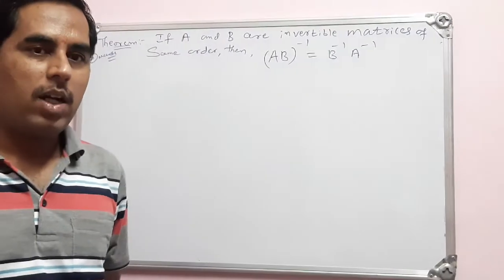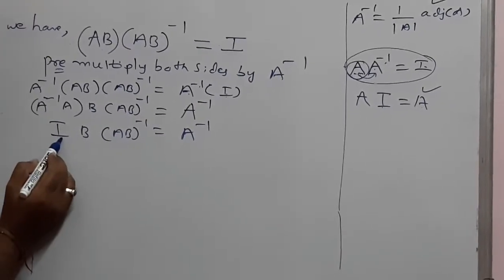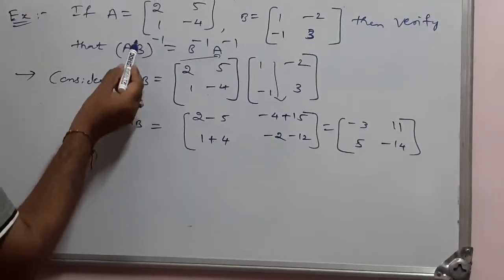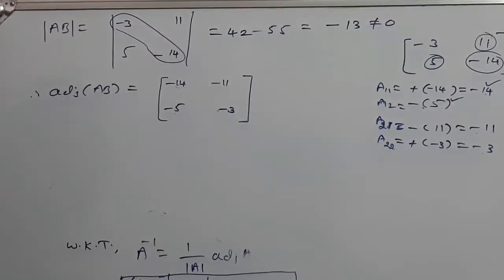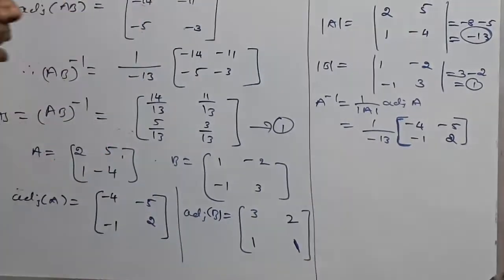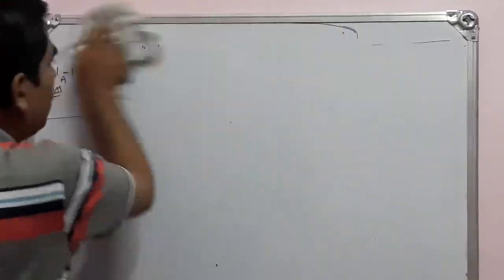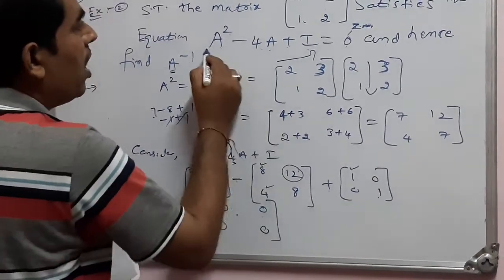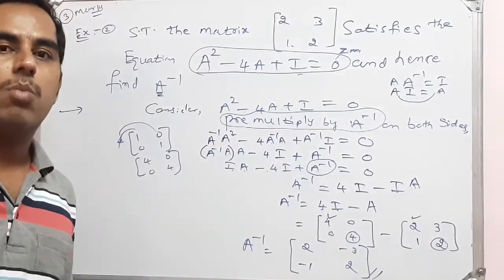PROVING THE THEOREM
proving the simple result on invertible matrices